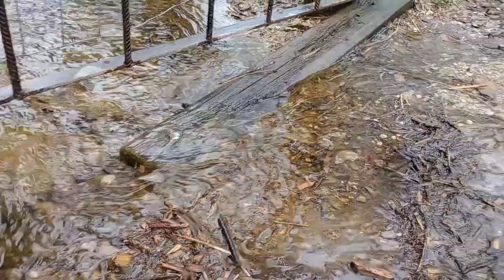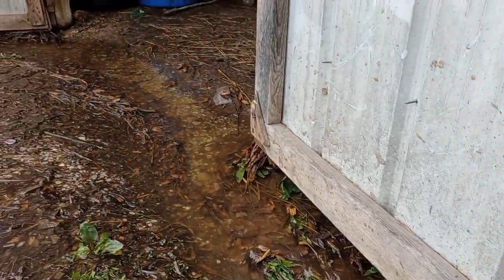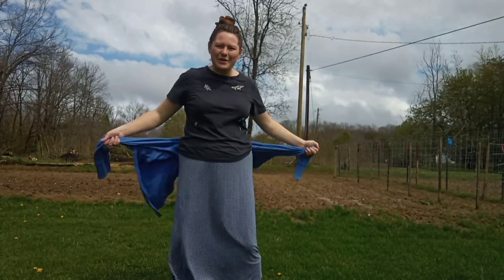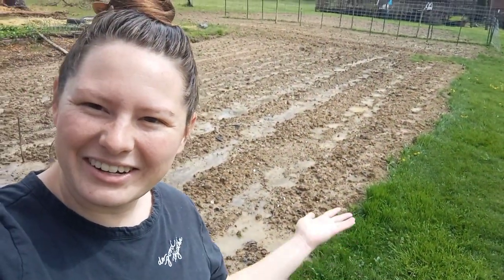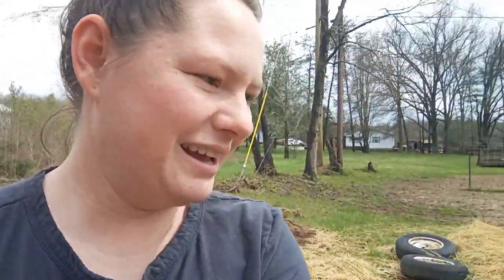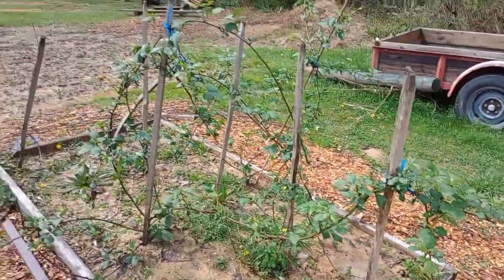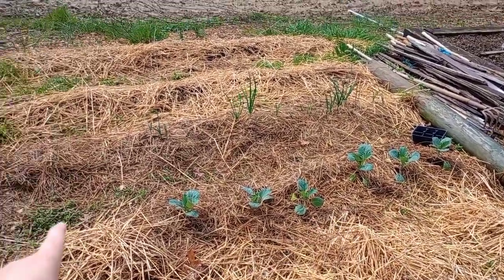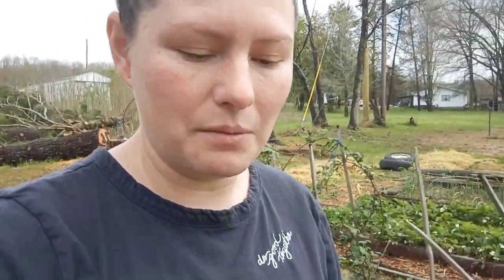Gardening For Beginners #1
Hey y'all this is the first video in a multiple video series on How to Garden for Beginners.

In this series we will talk about everything you need to know on how to start a garden.

In this video we are talking about the different types of gardening. Rather it be "old fashioned" garden beds, Raised Beds or Container Gardens and even more.
I am going to show the forms of gardens we use on our 3 acre farm.

Please join us in watching the many videos in the series.